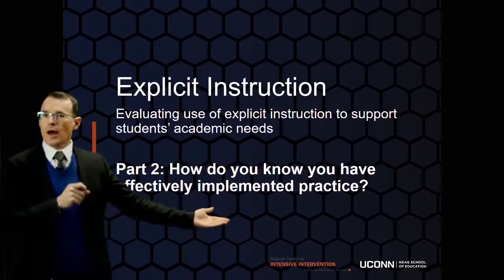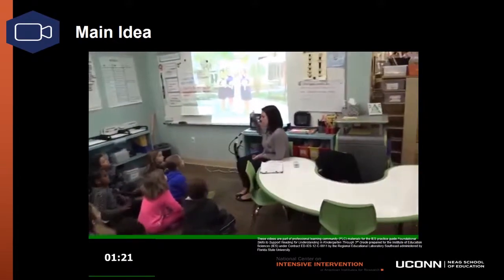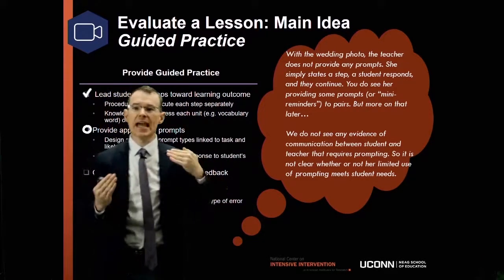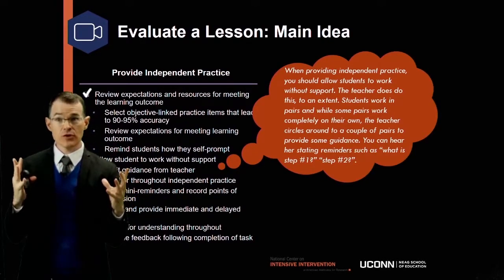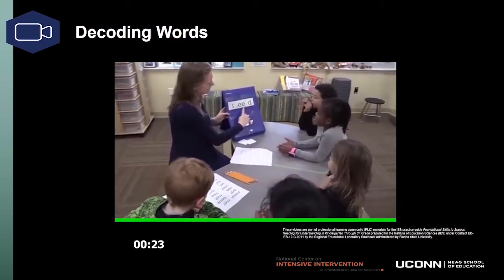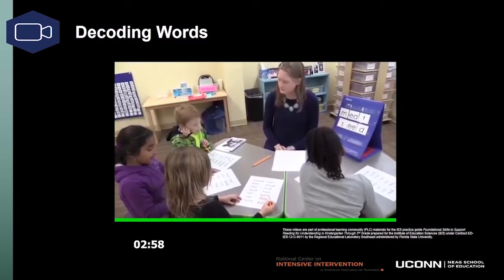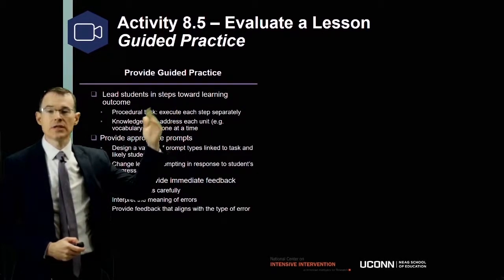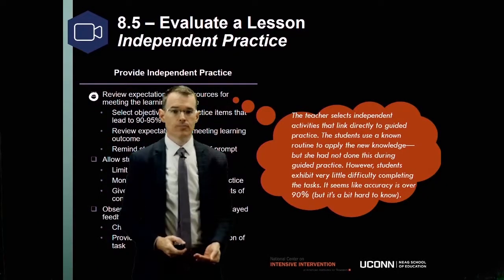Explicit Instruction Course Module 8: Part 2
Part 2 focuses on practice. It reviews how to evaluate a lesson for effective use of guided and independent practice. Educators will evaluate real classroom videos using the checklist for guidance. At the end, educators will self-reflect on their own implementation of practice.